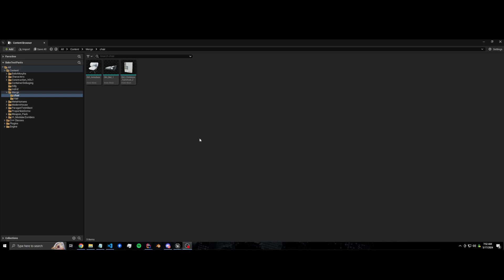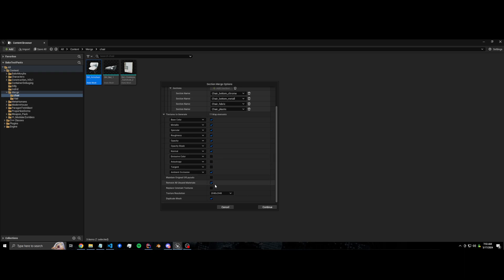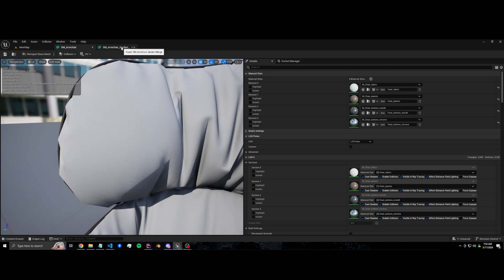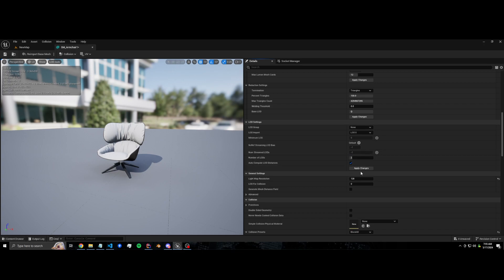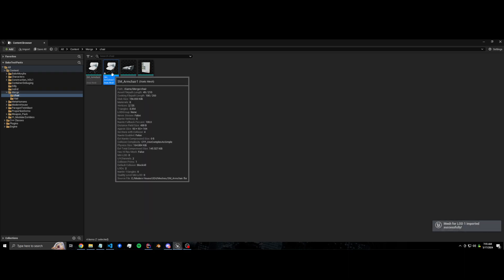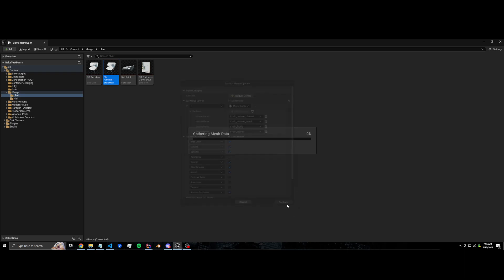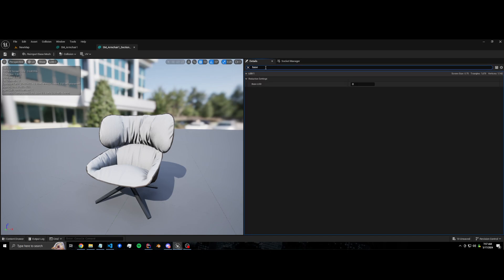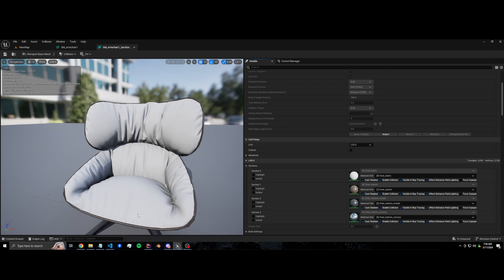Magic Section Merger Basics - Static Mesh